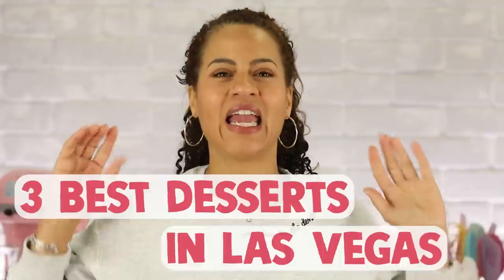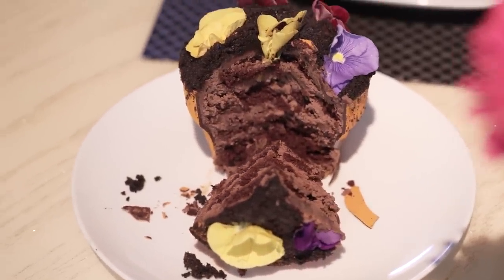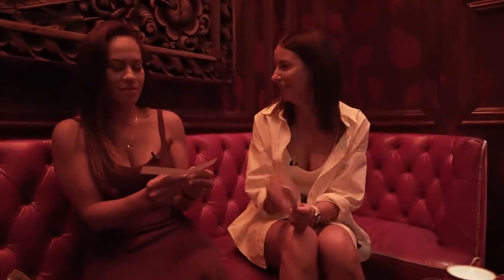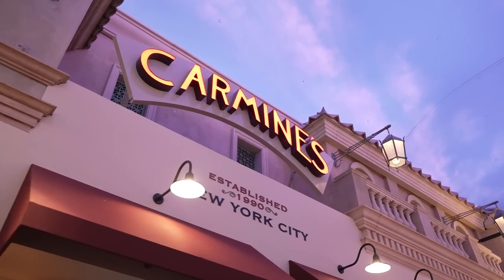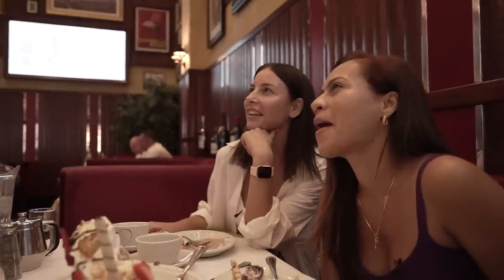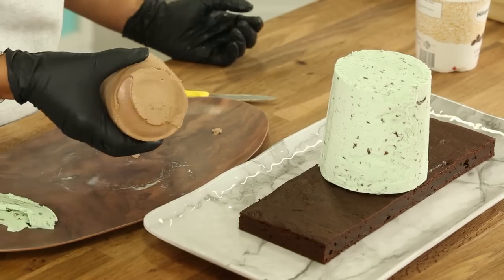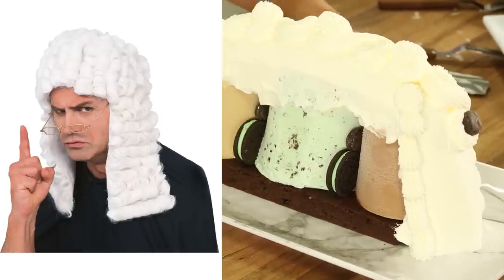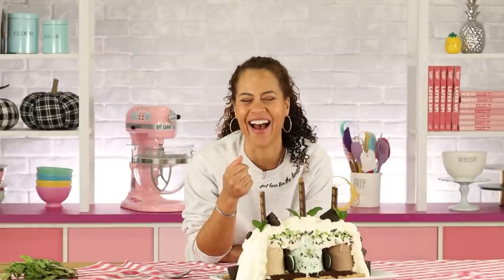I tried 3 ICONIC Las Vegas DESSERTS and RECREATED one of them! | How To Cake It With Yolanda Gampp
Holidays are right around the corner and How To Cake It is full of amazing offerings for the bakers in your life.

My latest book LAYER UP! has more than 70 recipes! Cakes, pies, buttercream, everything you are looking for!

If you are more of a visual learner, Jyoti's ULTIMATE Dessert Chracuterie Board Masterclass is the best gift your loved one will receive for a long time!

Also, our t-shirts and hoodies are the perfect gifts for the bakers in your life!

And don't forget the little bakers in your life. The Perfect Cake; the first book in a brand new series Yo's Magical Kitchen, not only has a beautiful lesson but also 2 kid friendly recipes you can bake as a family!

This week's adventure took me all the way to LAS VEGAS, where I got to try a number of amazing desserts. And of course, I had to recreate one! The epic Titanic at Carmines, Giant Fortune Cookies at TAO and the famous Flower Pot of Jardin. Which one was your favorite?